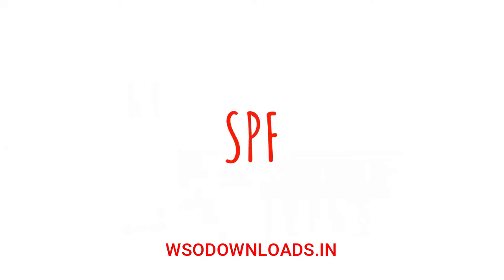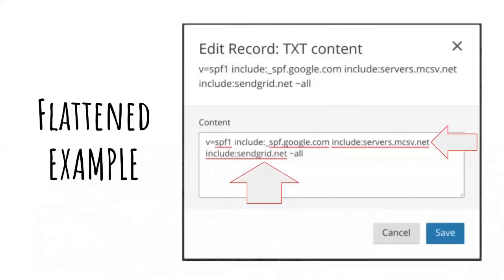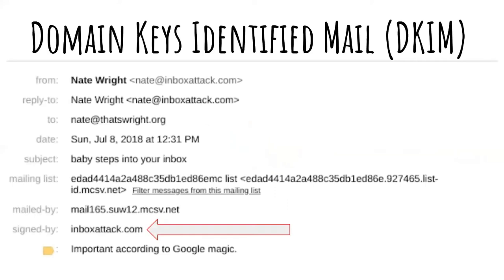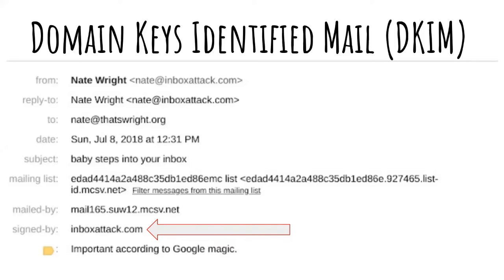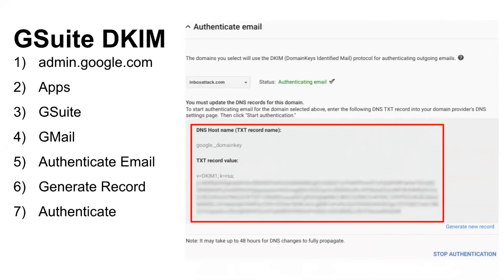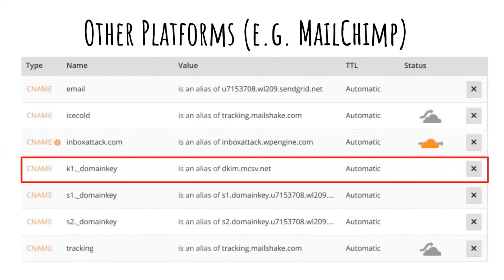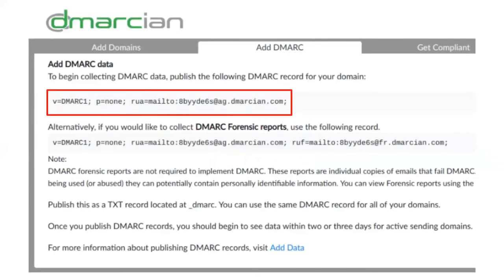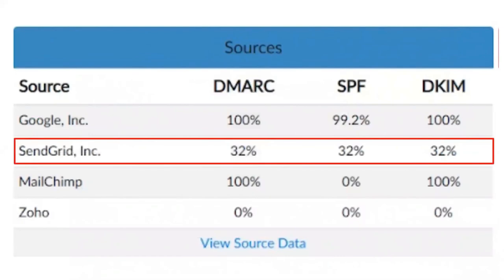Cold_Email_Academy-_DNS_Records 3